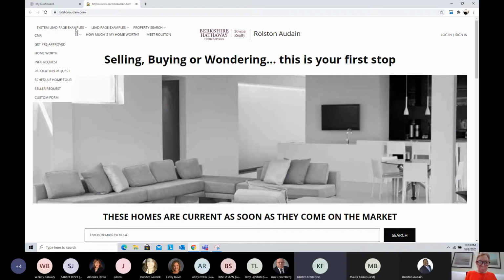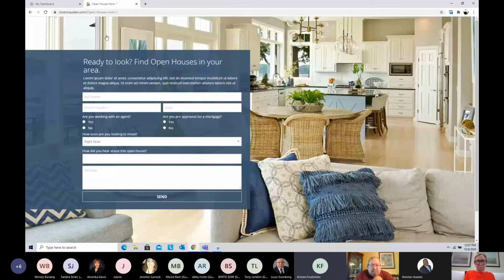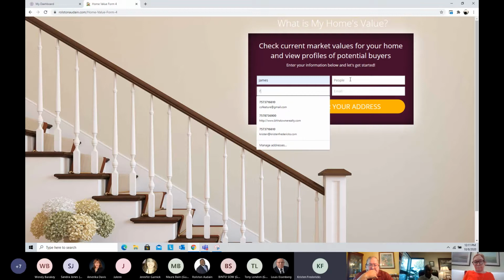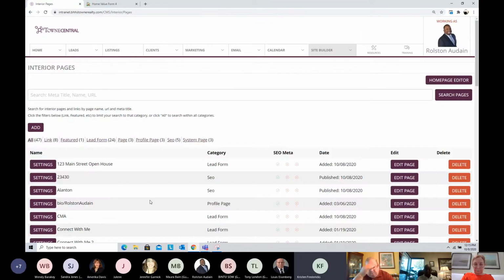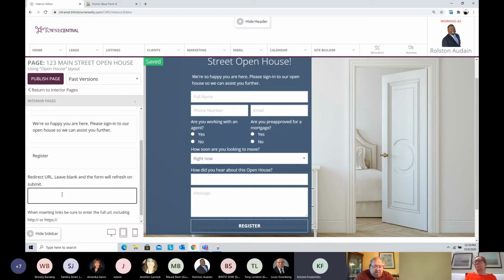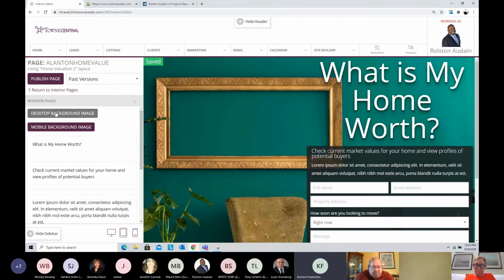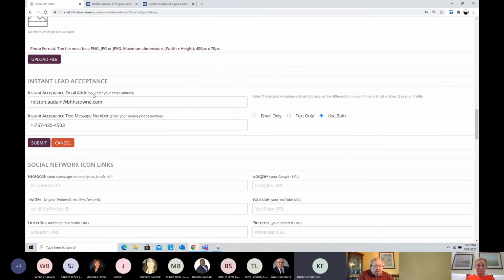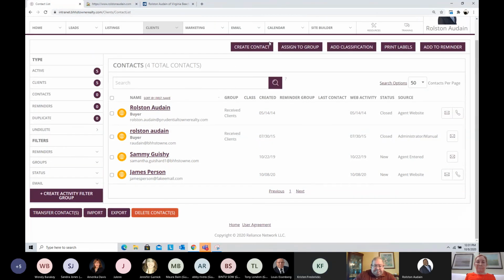Training Blitz Drive Leads into your CRM Instantly!